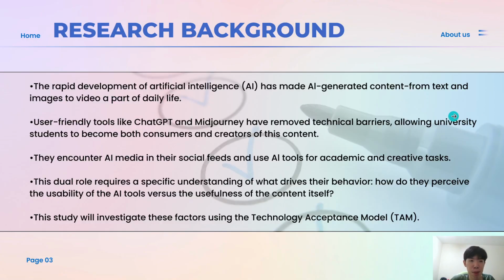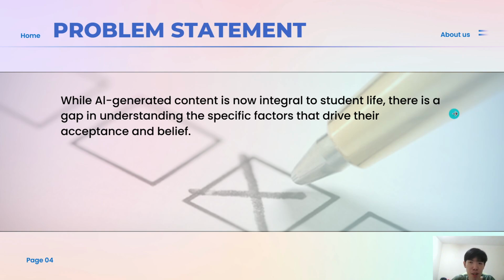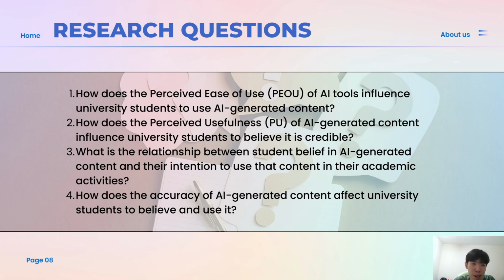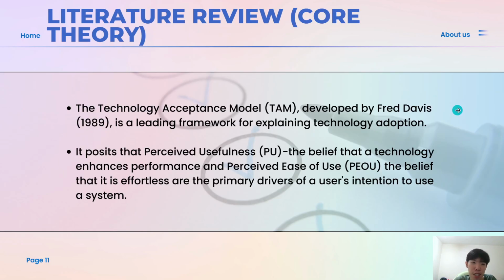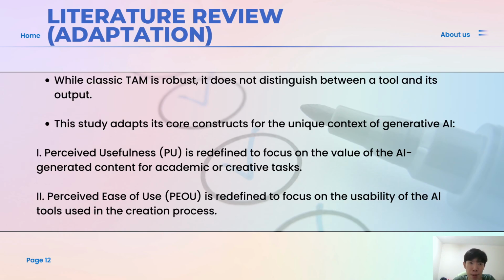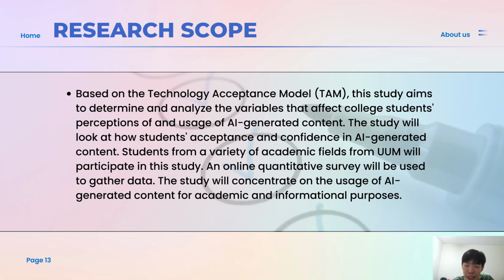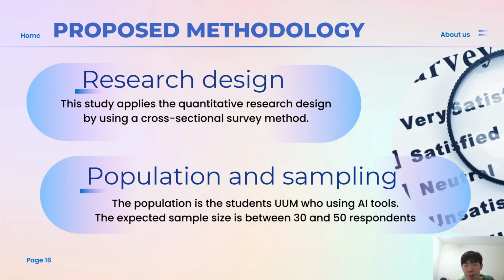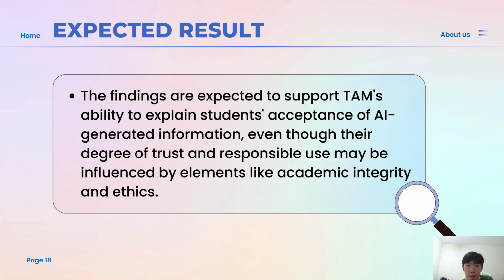Research in IT proposal